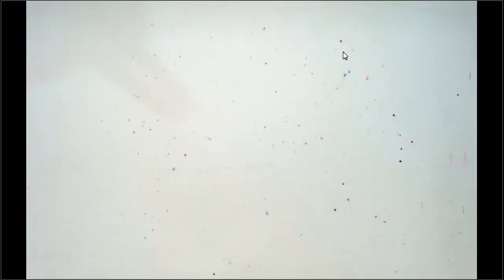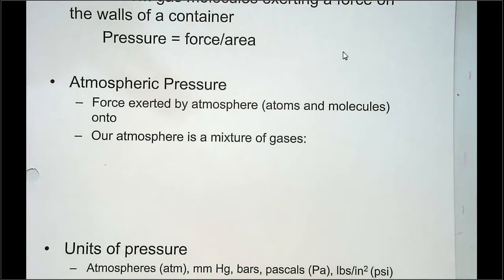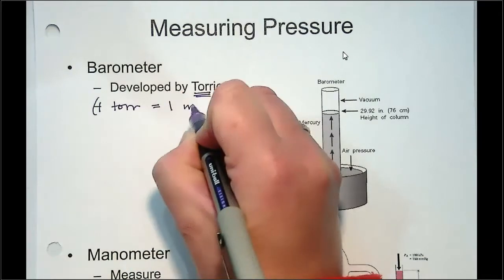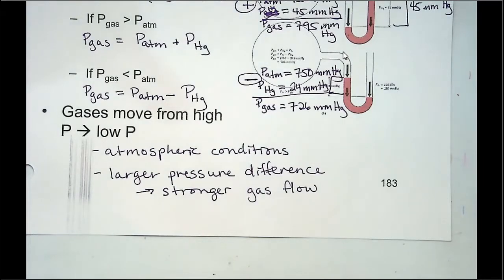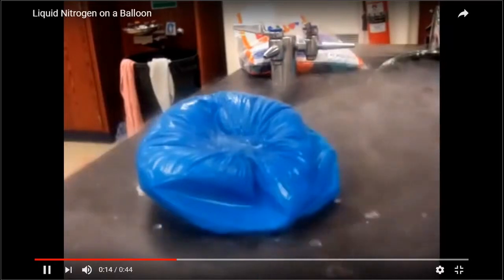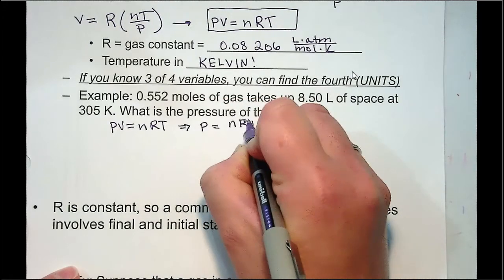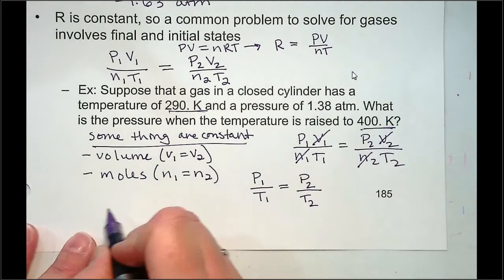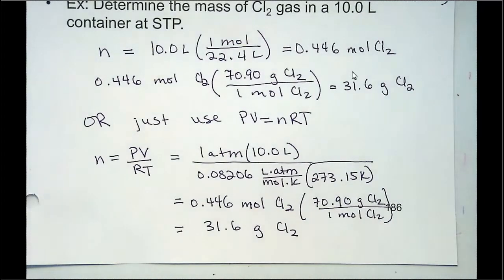Chapter 5 Lecture